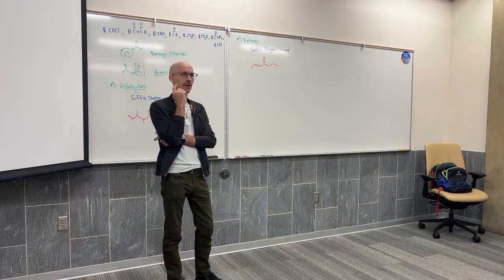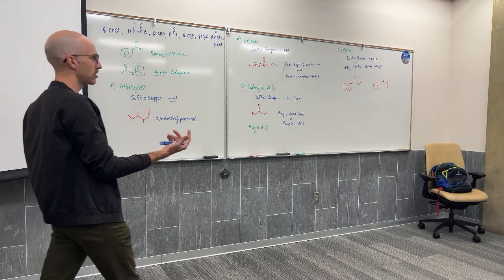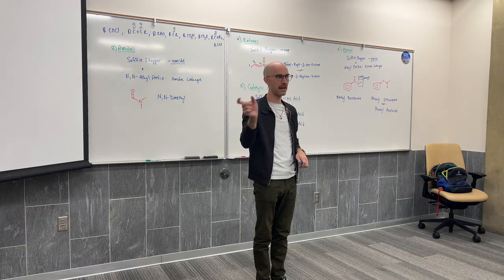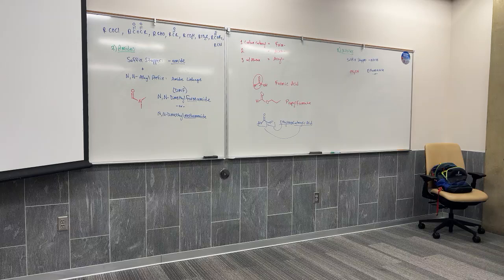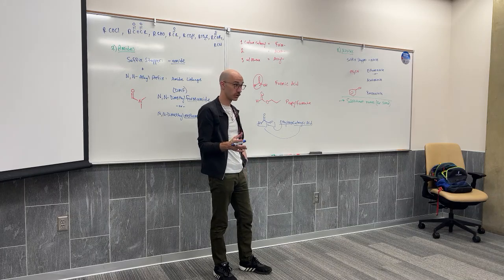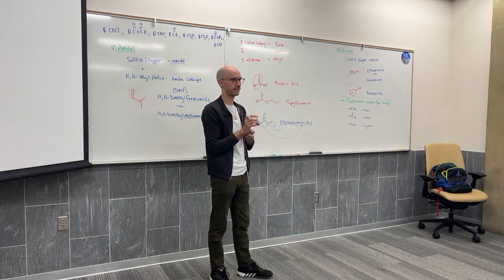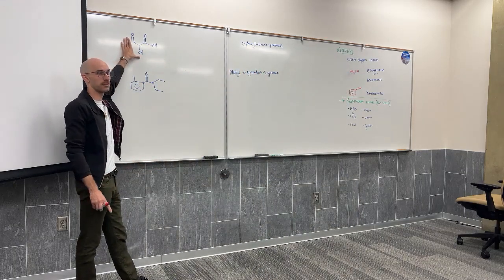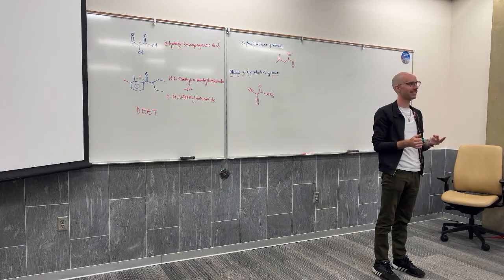More on Nomenclature of Carbonyls